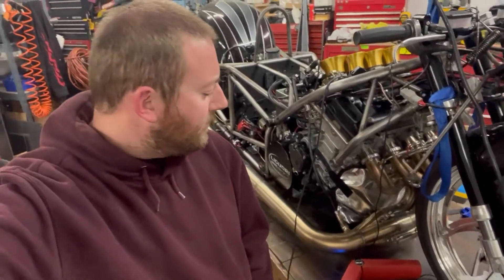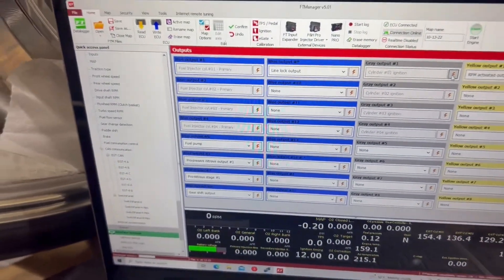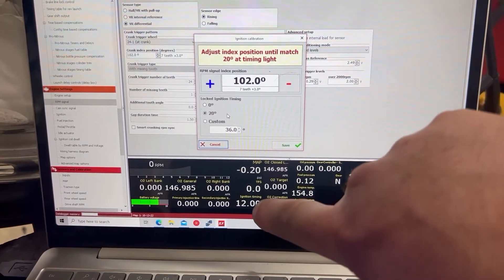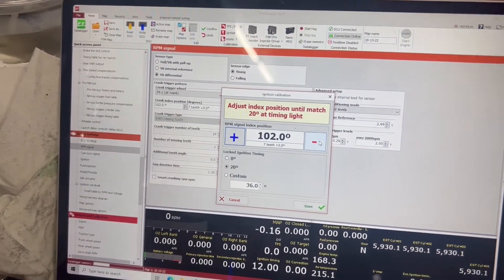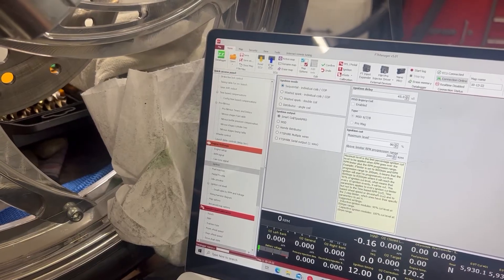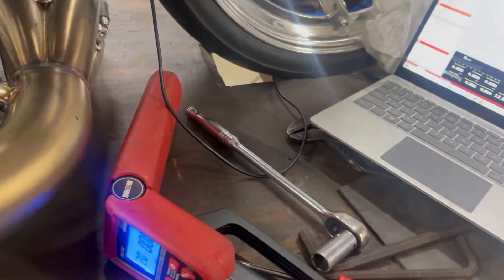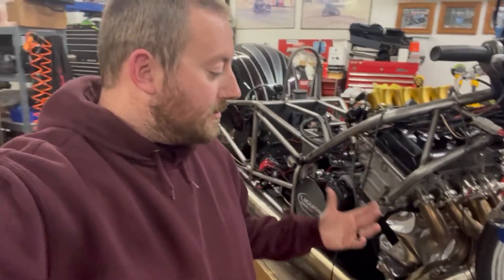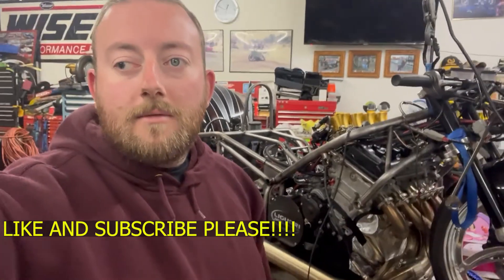Checking your ignition timing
How to check your timing with FuelTech and a timing light.
LiguoriDragRacing.com
DragBikeSupply.com

MPS spark plug wire adapter for stick coils.